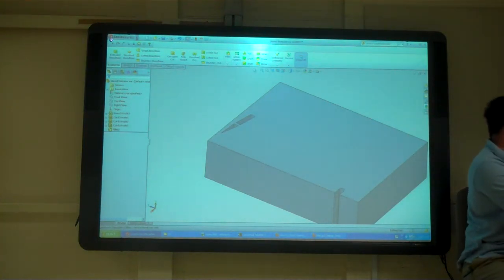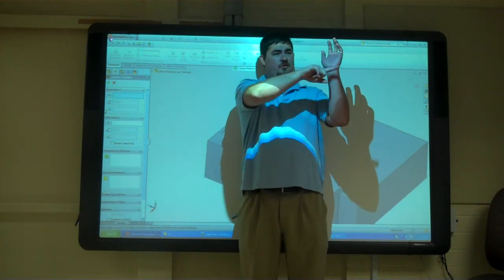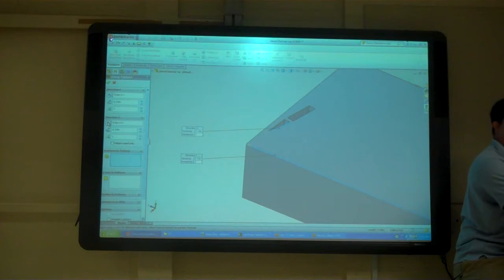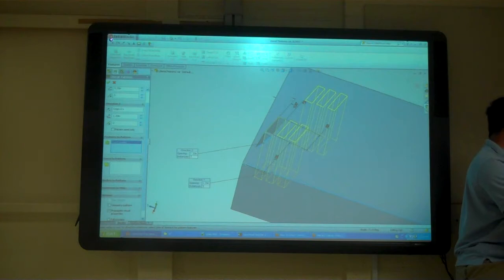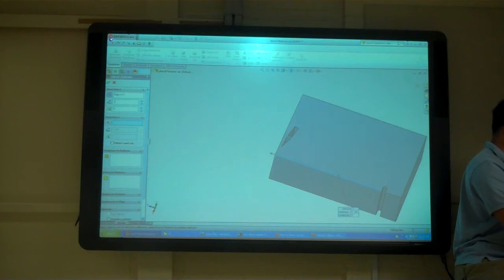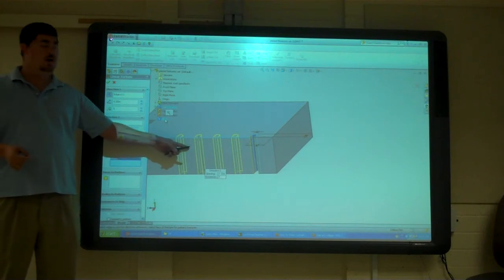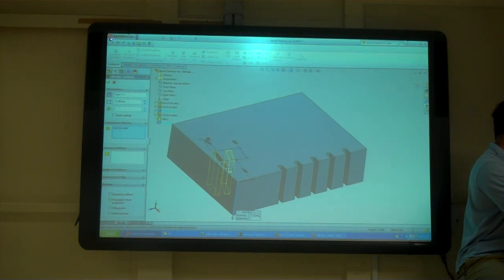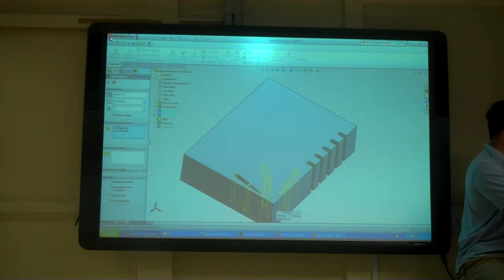SolidWorks-Linear and Circular Patterns